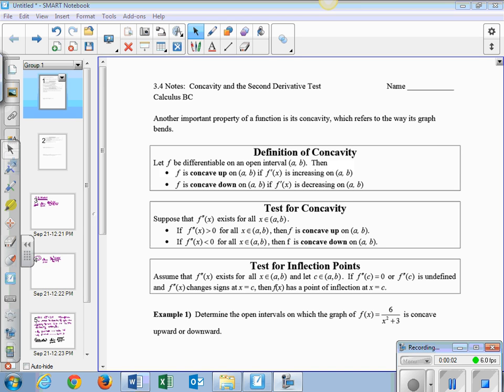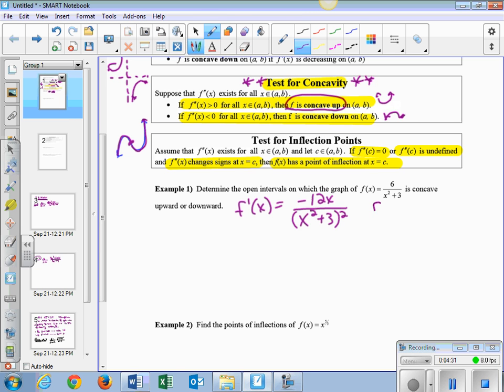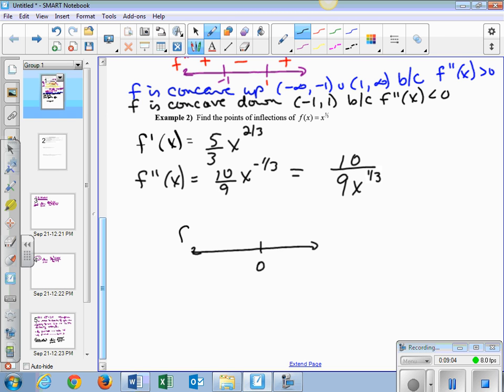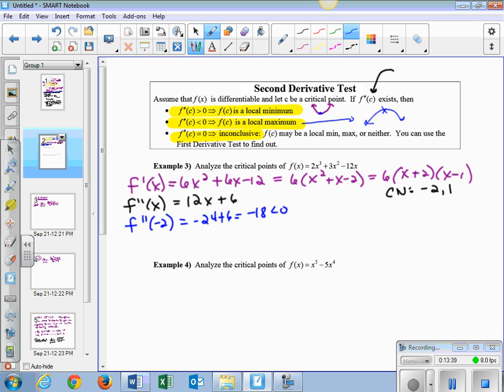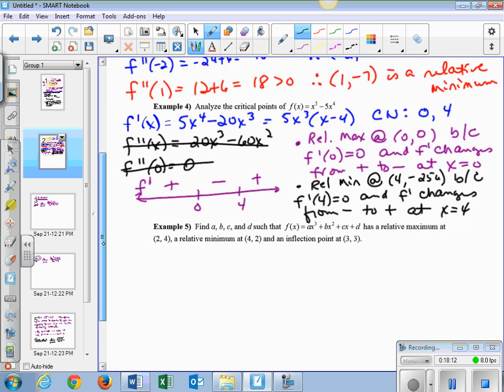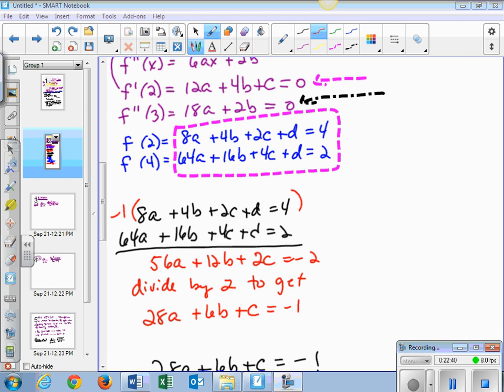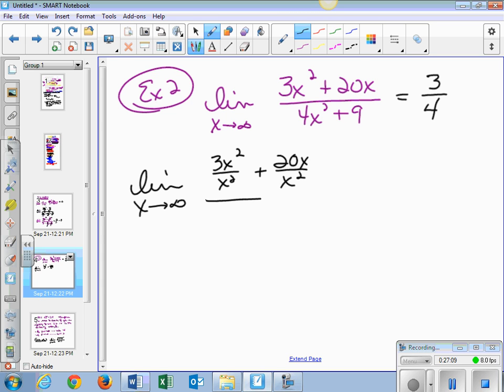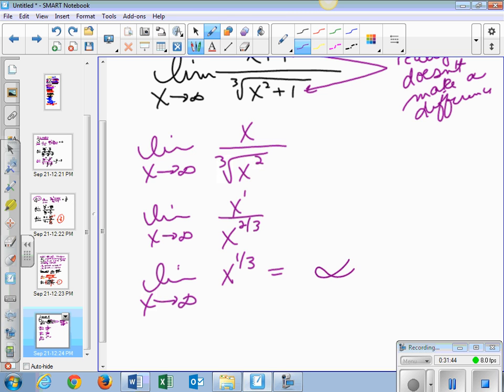3 4 and 3 5 BC Calculus Recorded Notes